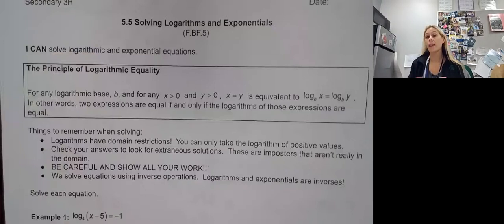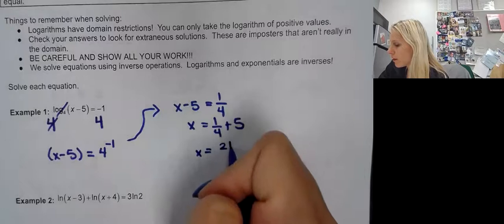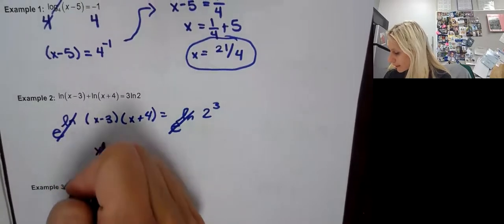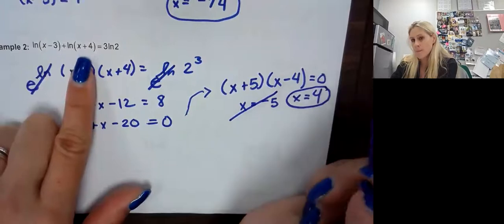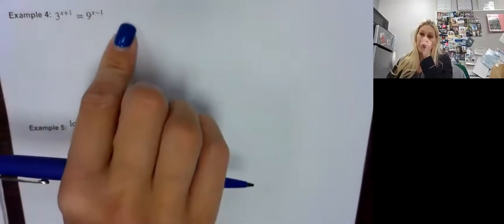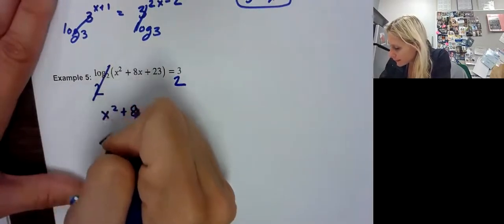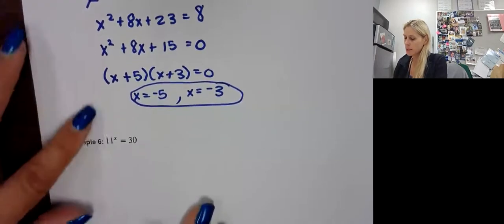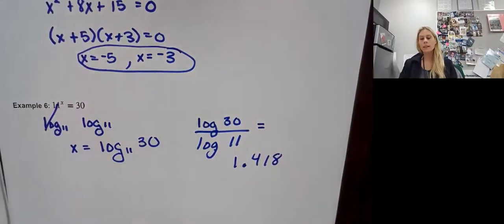5 5 Solving Logs